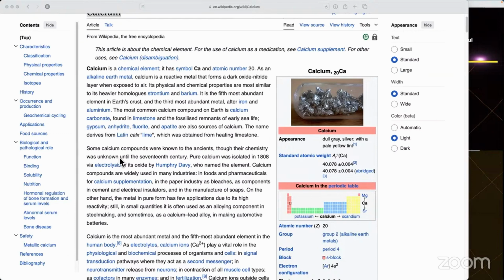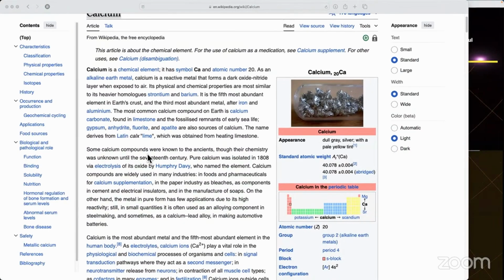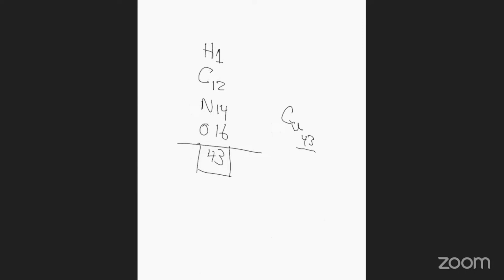Calcium's Connection to Amino Acids - M.T. Keshe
Extract from KSW 553